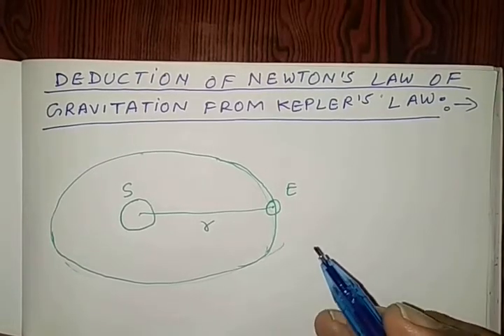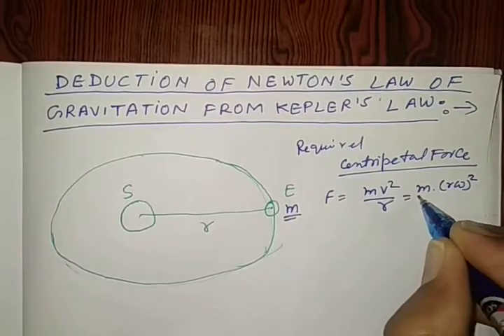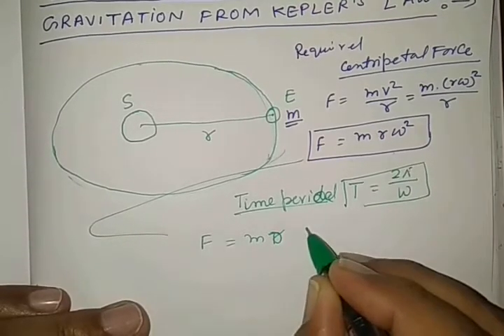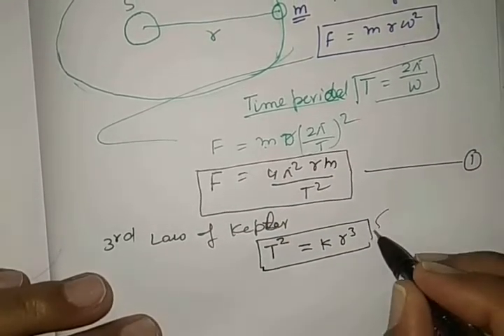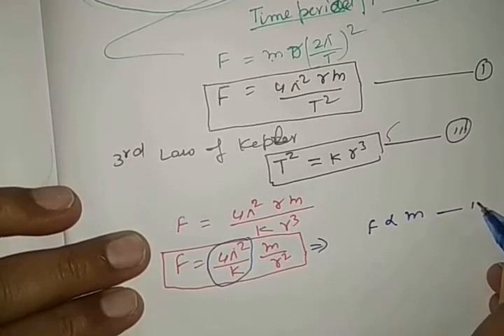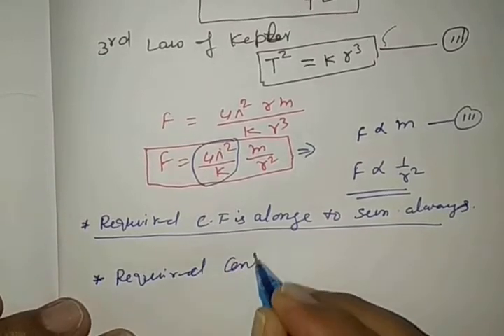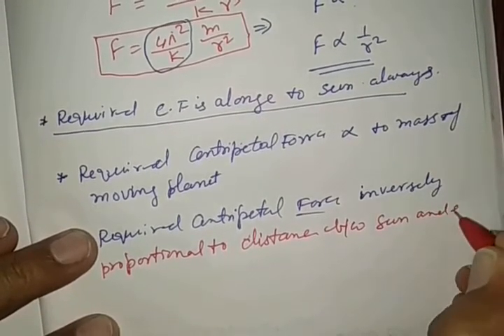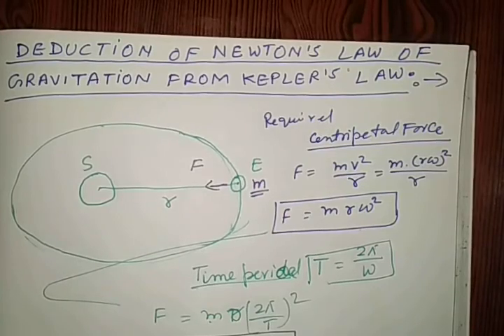DEDUCTION OF NEWTON'S LAW OF GRAVITATION FROM KEPLER'S LAW